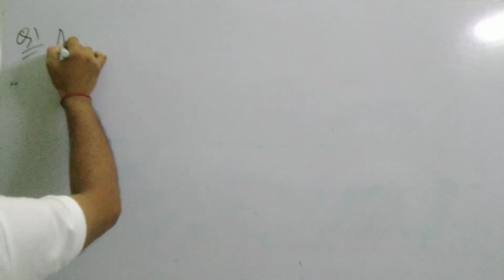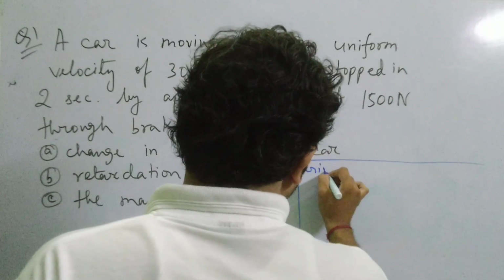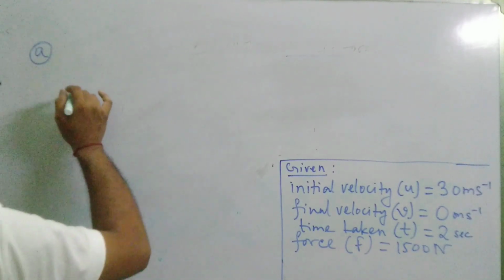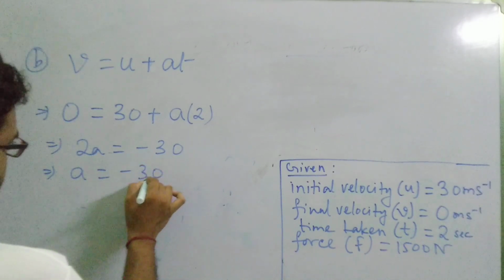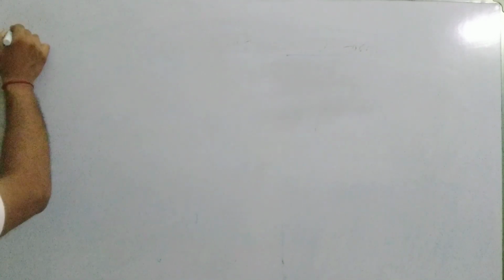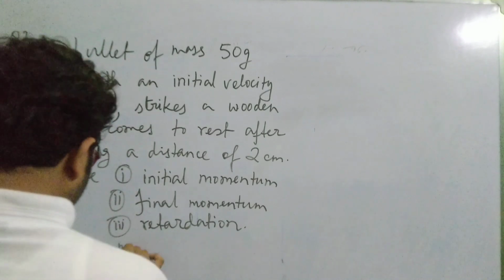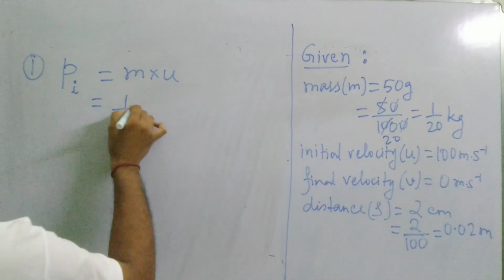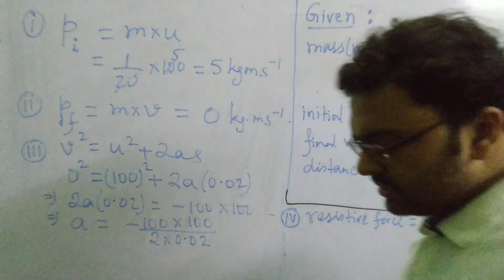LECT. 12: NEWTON'S LAWS OF MOTION (CLASS 9)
The twelfth lecture of the topic Newton's laws of Motion for ICSE class 9 students.